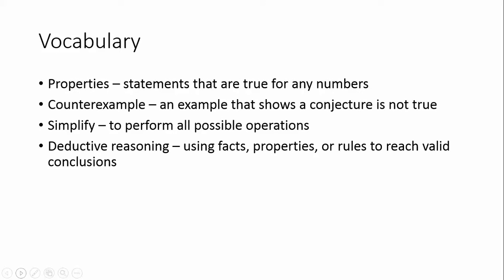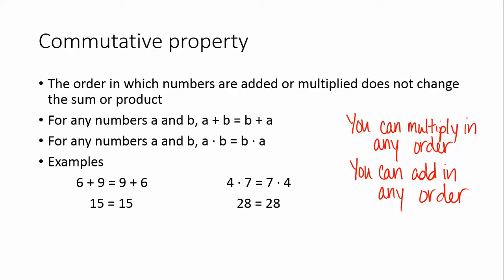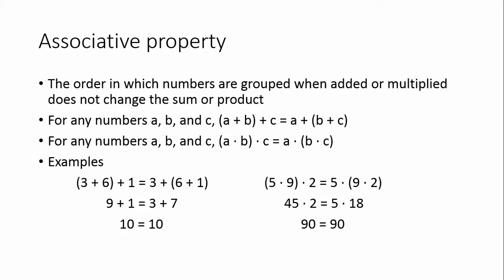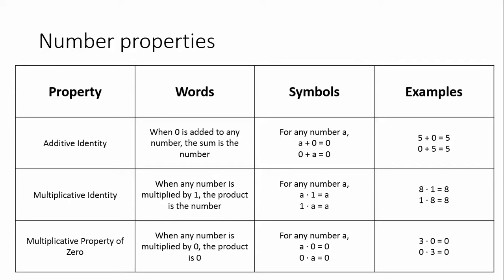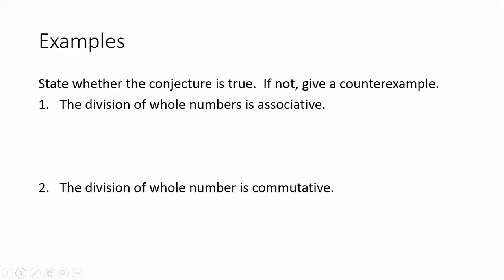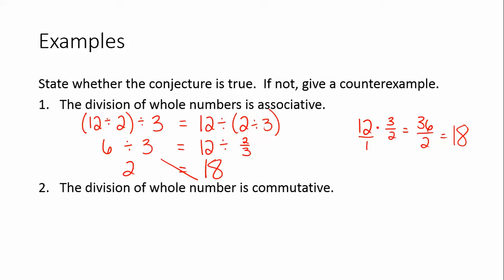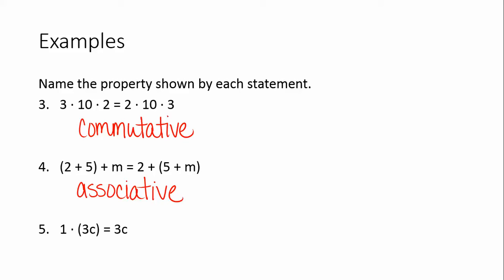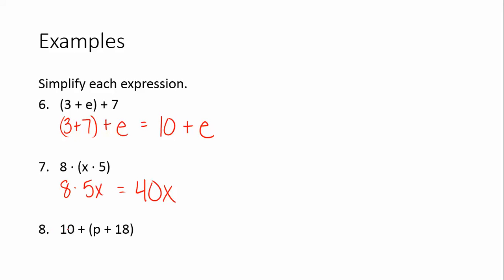4 9 Properties